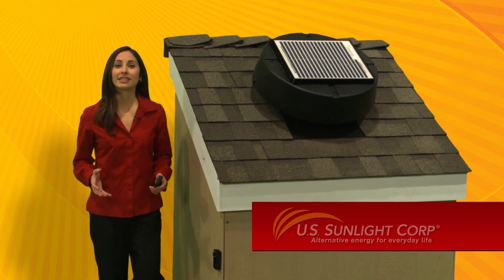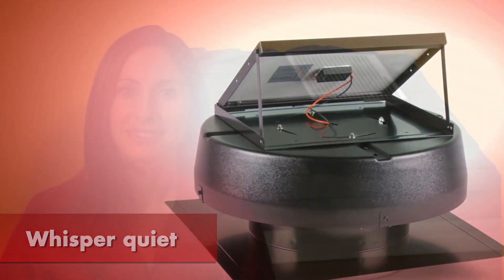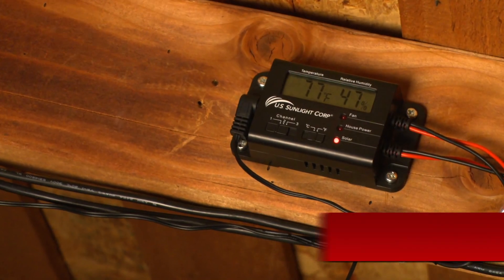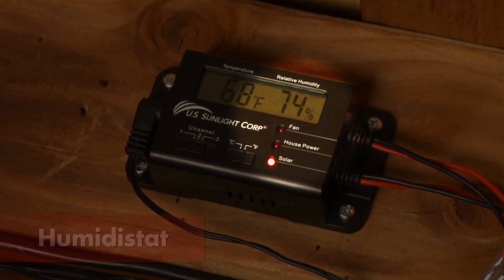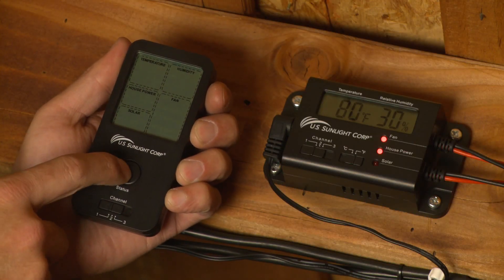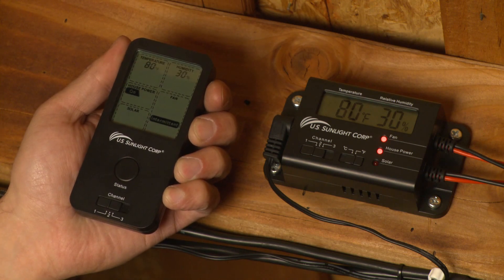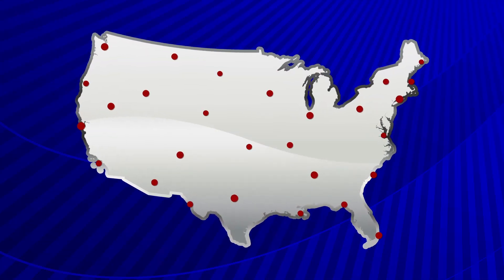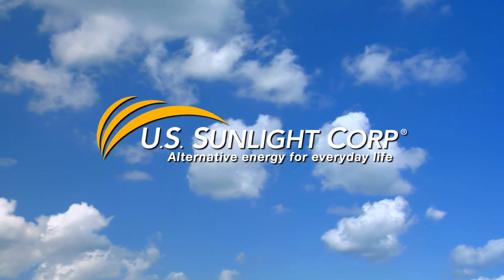Solar Controller for Solar Powered Attic Fans from U.S. Sunlight Corp.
Power your fan after dark:
The addition of the Solar Controller with Dual Mode Technology will enable your Solar Powered Attic Fan to run after sunset or when there is no light available from the sun.

When there is no sunlight available to power the fan and the Solar Controller has the optional house power connection enabled, the Solar Controller will cycle house electricity for 8 minutes every half-hour in order to power the fan. This will allow your attic temperature to continue to drop after sunset and help remove the hot, stagnant air that can build up on those warm summer evenings.

Real-time status updates:
The remote control readout on the Solar Controller sends a radio signal through your walls and ceiling to give you a real-time status update on fan operation to let you know if your fan is running and if the power source is from the solar panel or the house electricity.

No more questioning if your fan is running! This patent pending, industry-first advancement will give you the peace-of-mind that your fan is functioning and your attic is being ventilated.

An intelligent device:
The Solar Controller monitors both temperature and humidity optimizing your fans operation for maximum performance in all weather conditions.

The Solar Controller intelligently limits the amount of electricity used to power the fan, so it is a perfect alternative to traditional electric powered vents. With the built-in temperature and humidity sensors, the Solar Controller can monitor attic conditions and utilize solar power or house electricity to optimize the run-time of the fan by removing excessive heat and moisture.